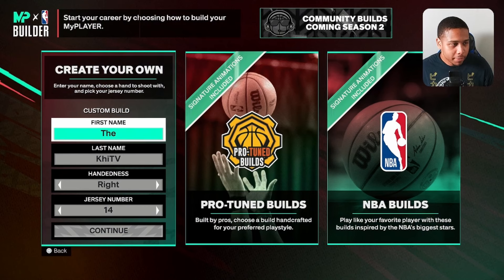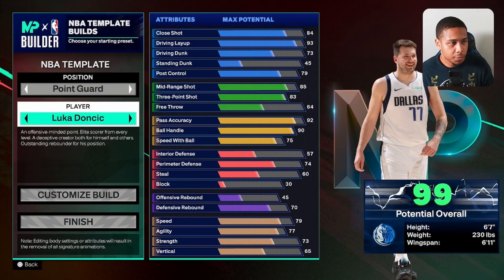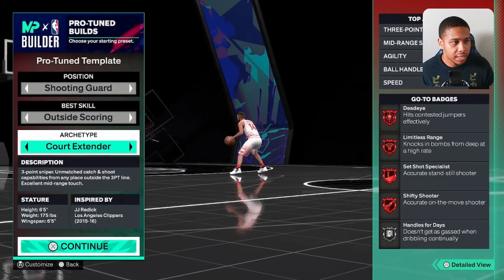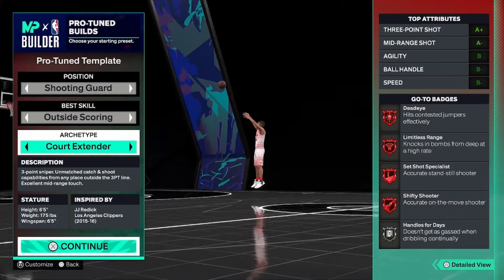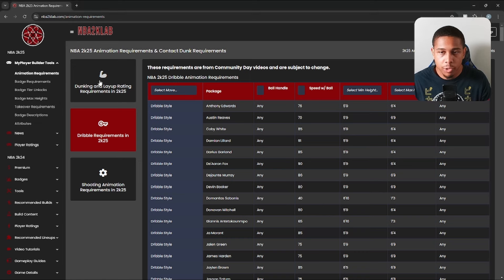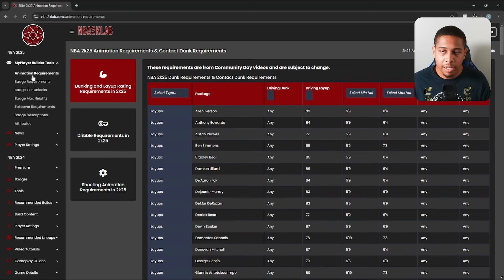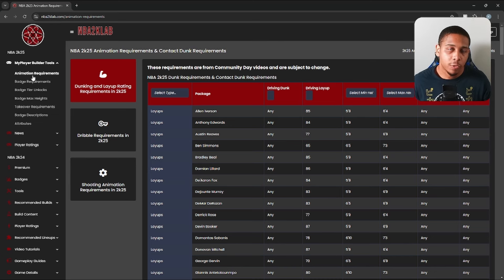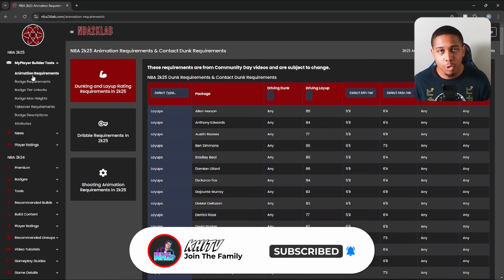How To Make The BEST BUILD In NBA 2K25!!!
In this video I talk about how not to ruin your build and make the best build in NBA 2K25!